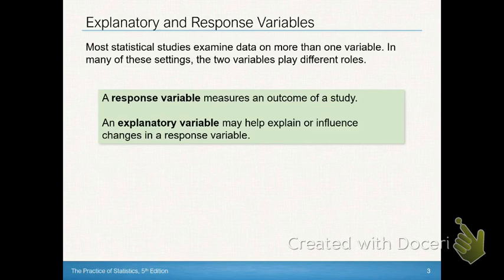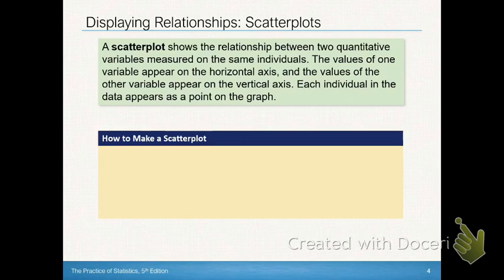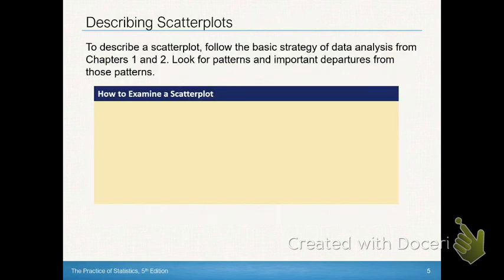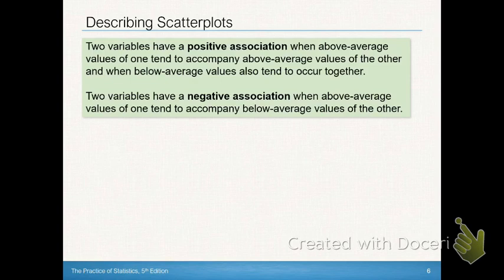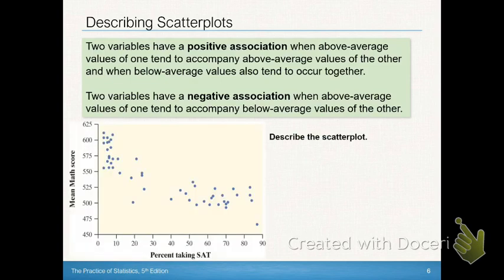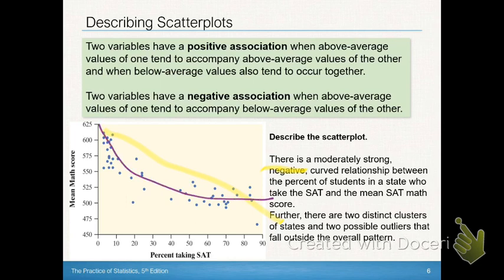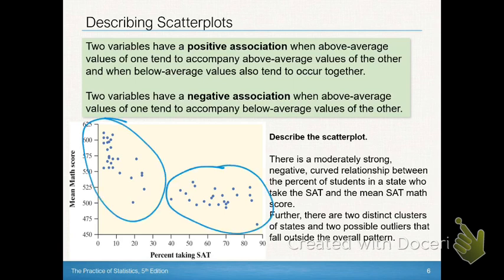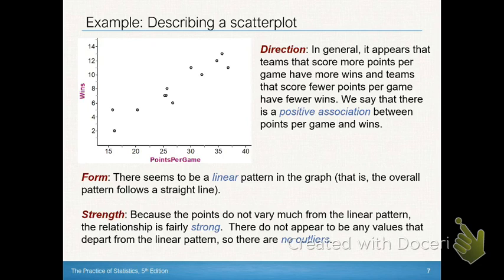2.1.1 Describing Scatterplots